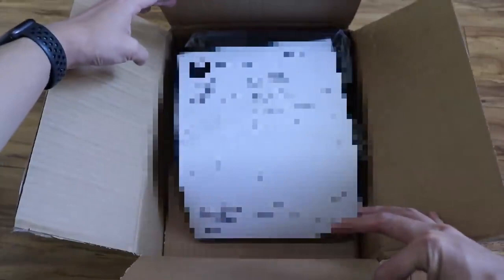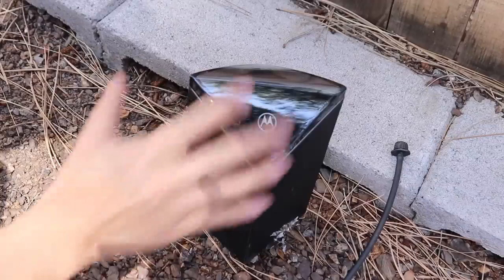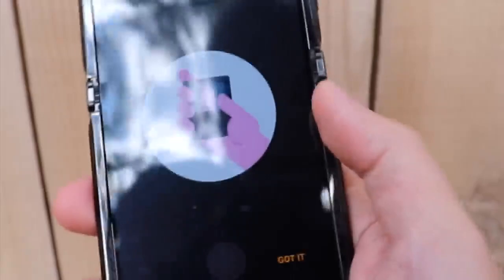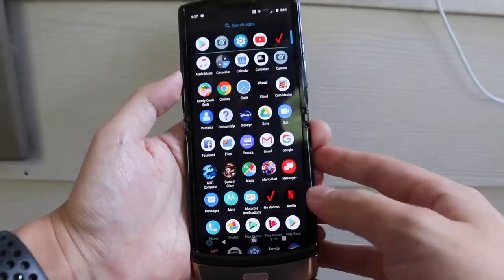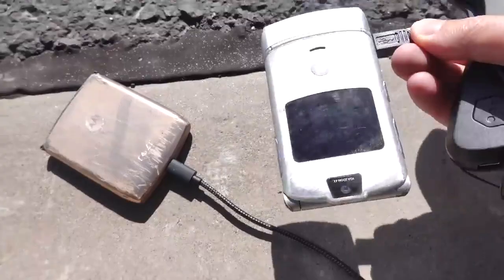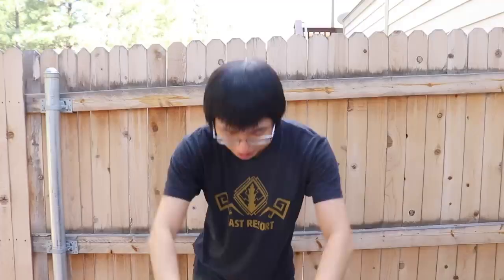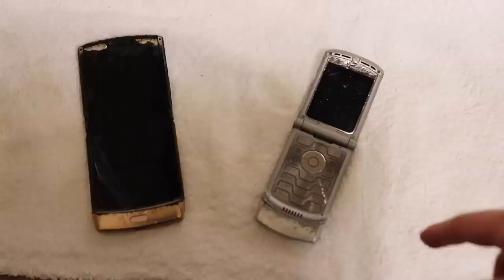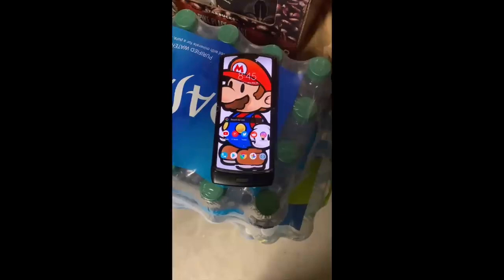Bored Smashing GROCERY STORE PHONES! Episode 14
GUCCI STORE PHONES - Motorola Razr $1500 Folding Phone
Ever forget where you came from?